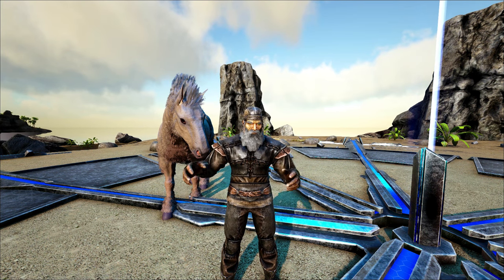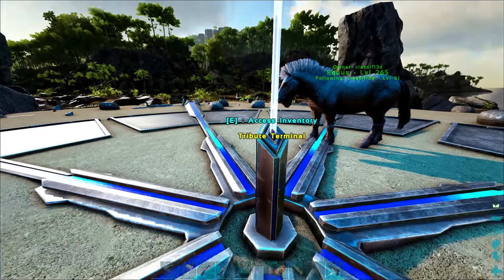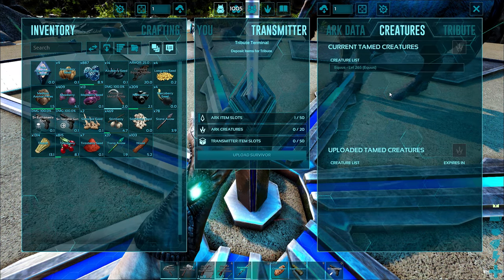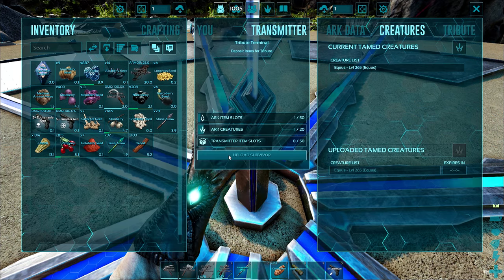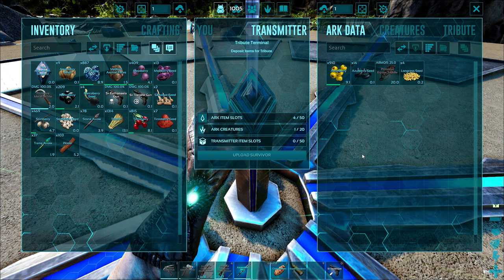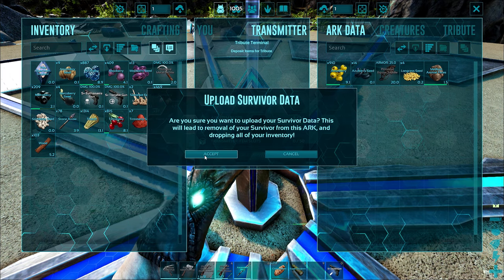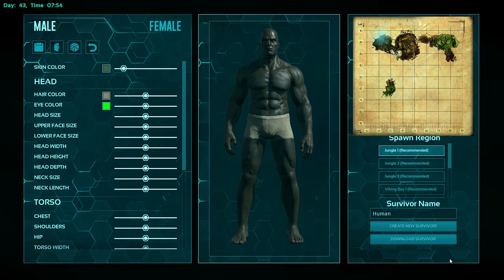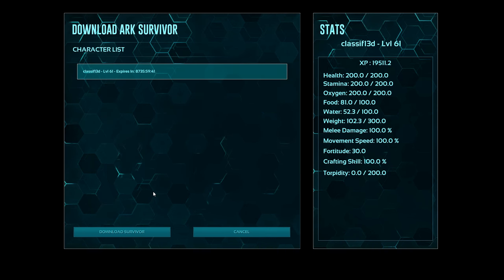HOW TO TRANSFER BETWEEN MAPS IN ARK! Ark: Survival Evolved [One Minute Tutorials]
HOW TO TRANSFER BETWEEN MAPS IN ARK! Ark: Survival Evolved [One Minute Tutorials] w/classif13d

Very quick tutorial on how to transfer you, your creatures and your items between maps in Ark. This is the basic idea of how to transfer. This can be done at Obelisks only on single player and can be done at Obelisks and loot drops on servers.